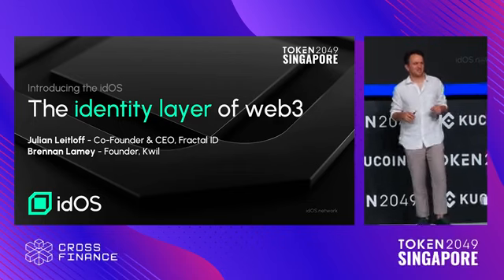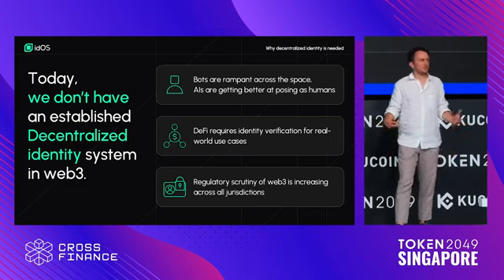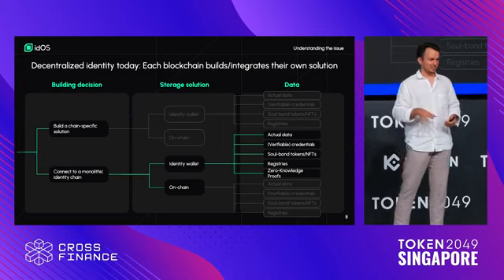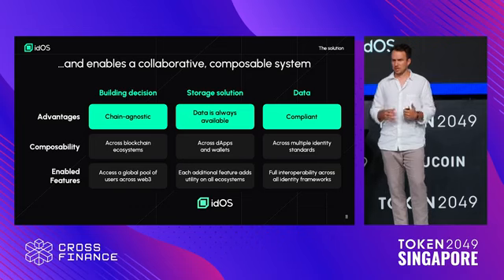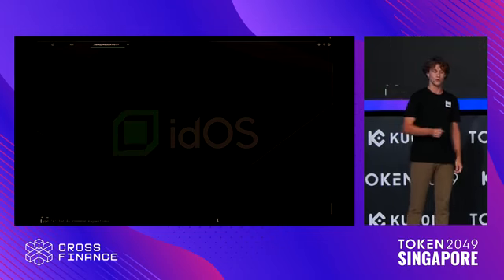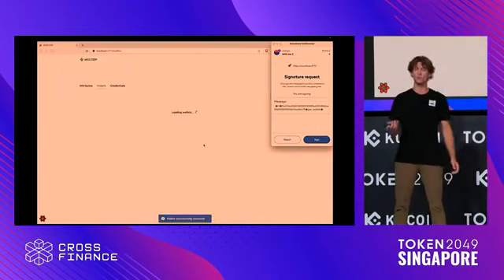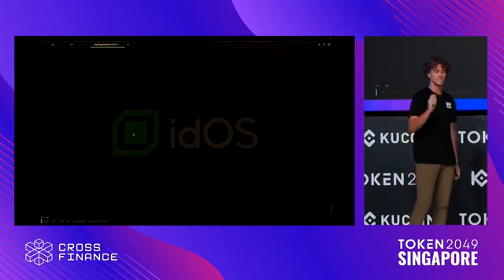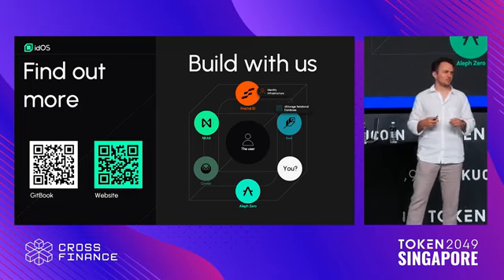idOS Explained: Everything You Need To Know Before Investing by Founder Alexander Reife